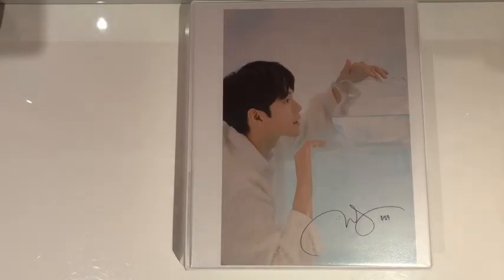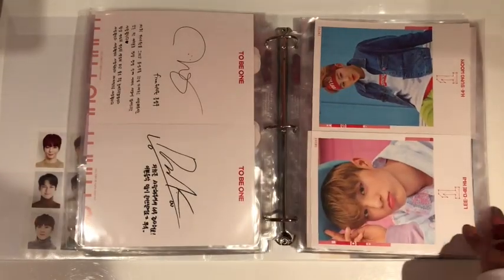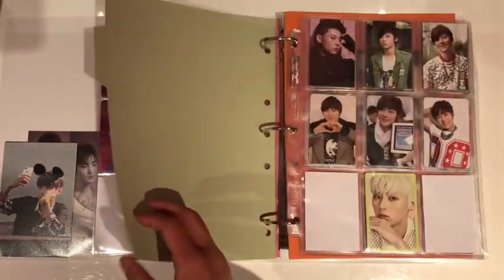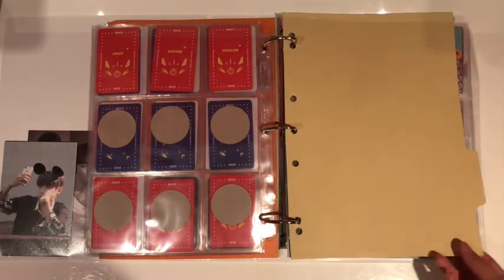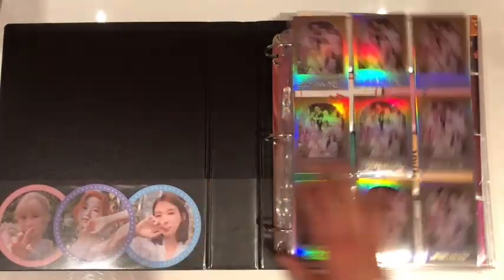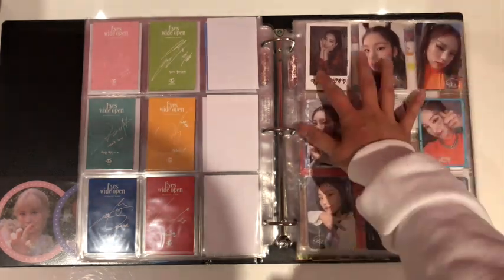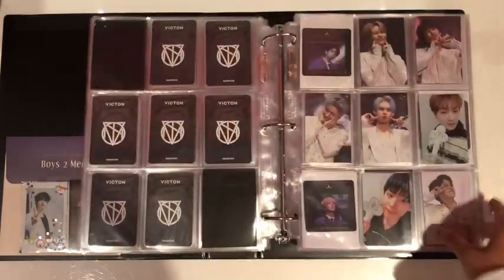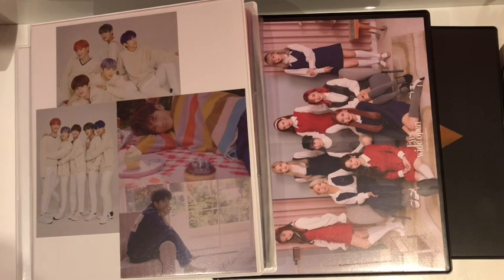How much did I collect in one year? Kpop binder tour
Four binders, many groups, lots of fun.

It is now mid-April 2021, so it's been a year since I started collecting Kpop photocards! I made this binder tour video to show how much I've collected and to reminisce over the past year. What's your favourite collection? And can you guess what new group I'm going to start collecting?

Come chat to me about anything! I'm always open to making new friends 😄​